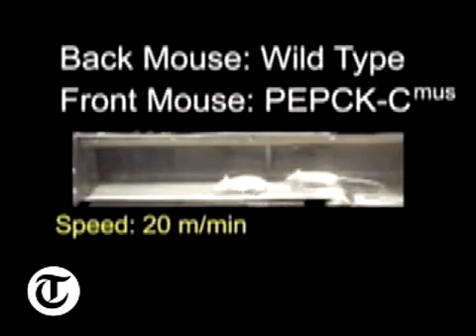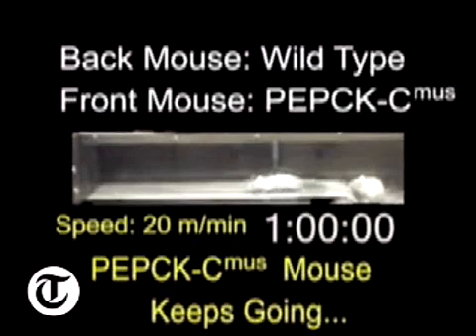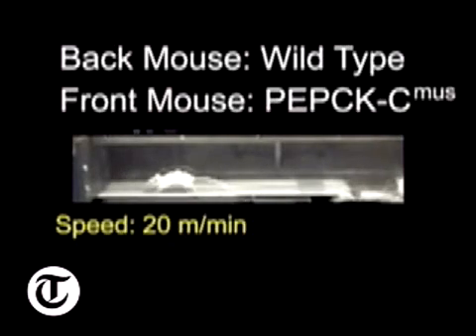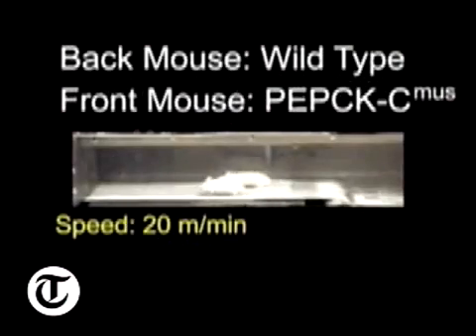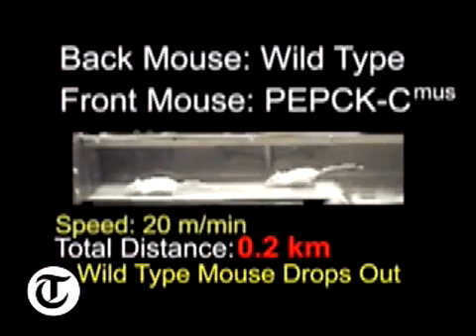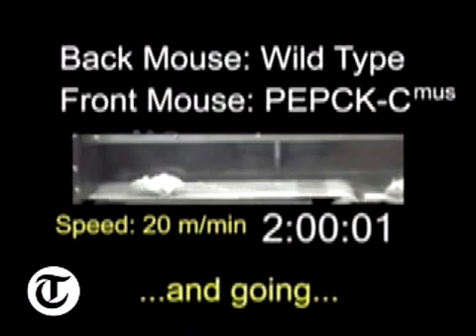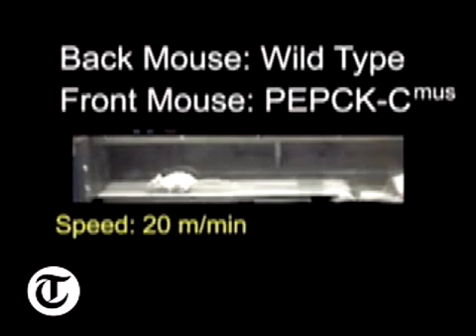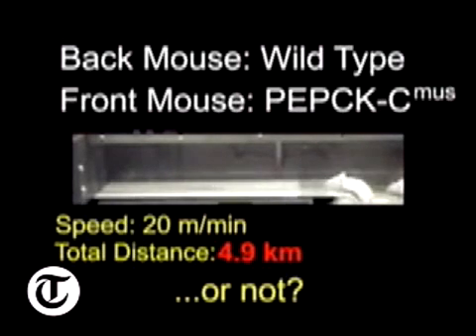Scientists Create Mutant "Super Mouse"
Scientists have created a new type of mouse that's faster, has more stamina, and live longer than normal mice. Sadly, the mouse is also "more aggressive" than regular mice, once again proving my theory that scientists don't watch enough bad sci-fi movies.